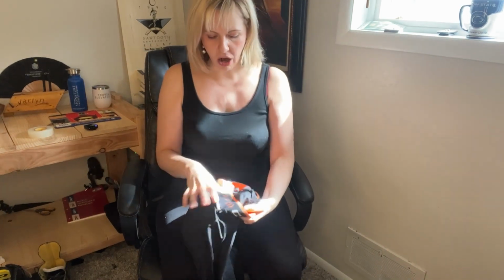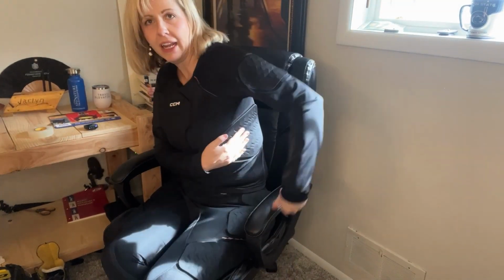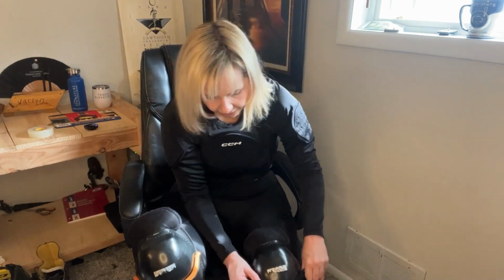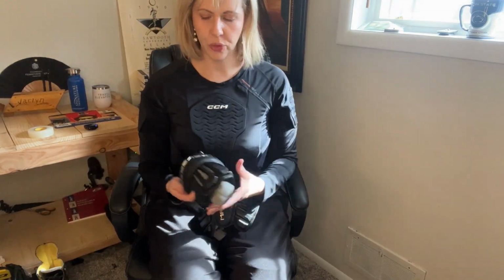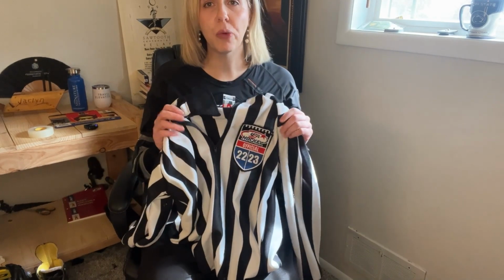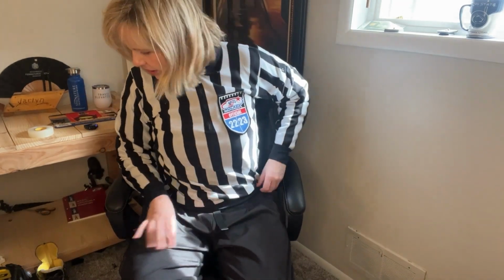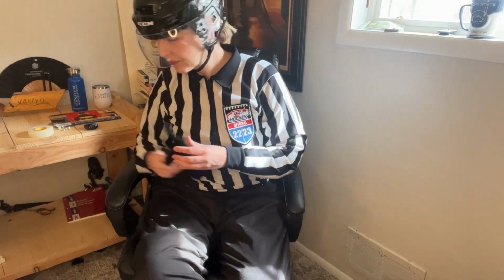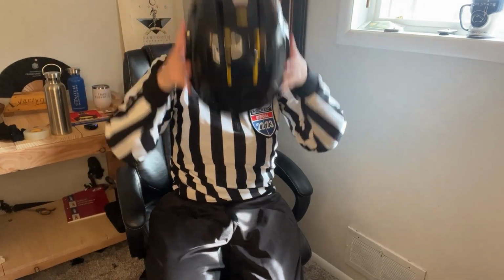Hockey Referee Equipment: What Hockey Ref Gear Do You Need to Get Started Reffing?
I recently started reffing hockey and the hockey referee equipment needed was very eye opening! I will go over what hockey ref gear you need to get started as a USA Hockey official.

Here are some products I like to use as a ref:

Helmet: For your reffing helmet, you will need a half shield - and in most cases, it means you will need to buy a helmet and shield separately. Here are some links to both:

Ref Shin Guards (made specifically to go under your ref pants)
Skates (you can use the same skates you use for playing hockey - but you do need to have clean white laces)

Accessories:

Hockey Bag (I couldn't find the exact ref bag I use, but this one is close — you can stick with a fairly small bag since you don't have as much stuff as you will for playing hockey)
Hockey Tape (PureHockey)
Hockey Laces (Pure Hockey)
Hockey Pucks (PureHockey)
Hockey Screw Driver Repair Kit (always good to have in an emergency!)